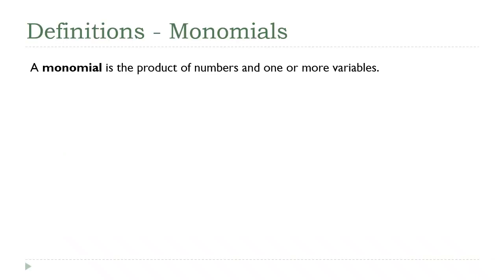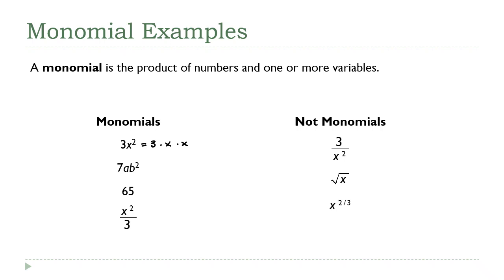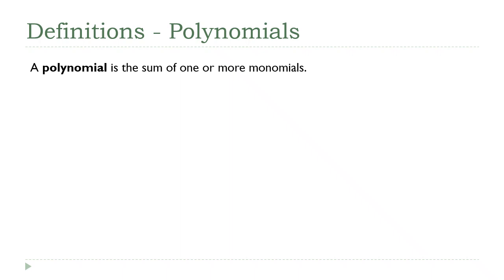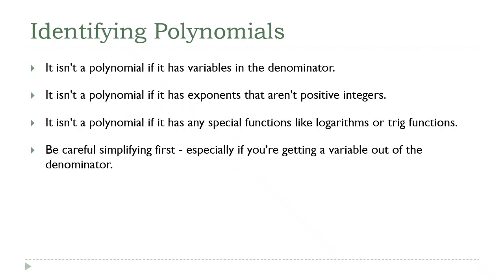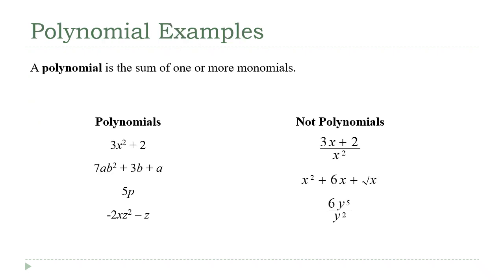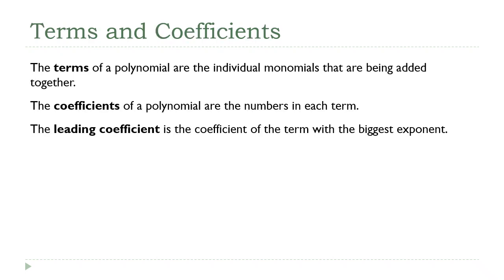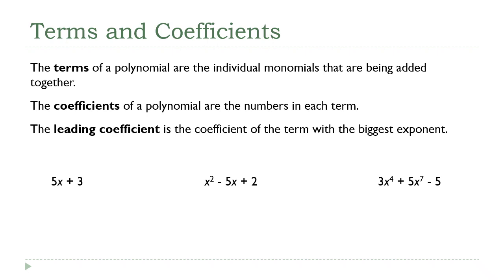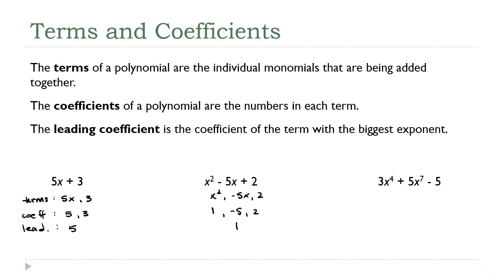Polynomials - Definitions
For our discussion of polynomials, we're going to start off where math often does with some definitions:  monomials, terms, coefficients and polynomials.